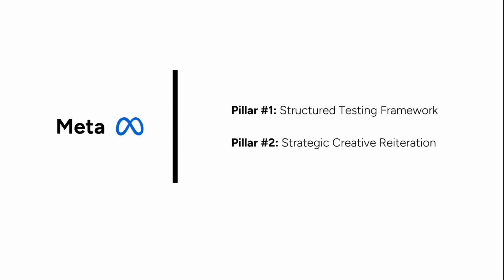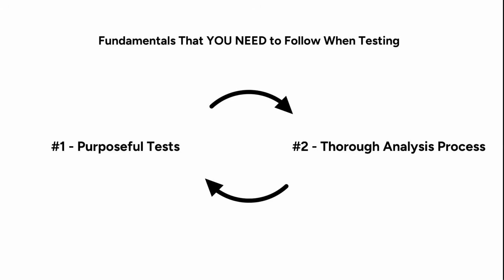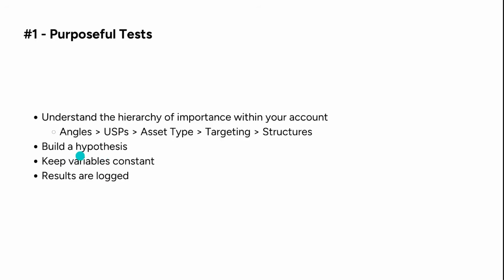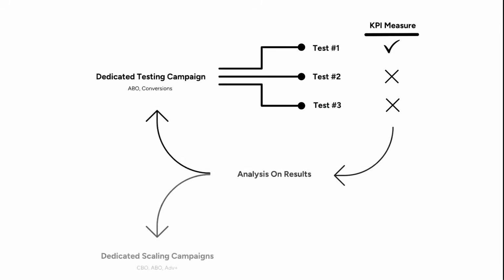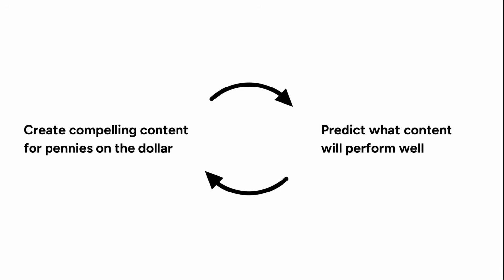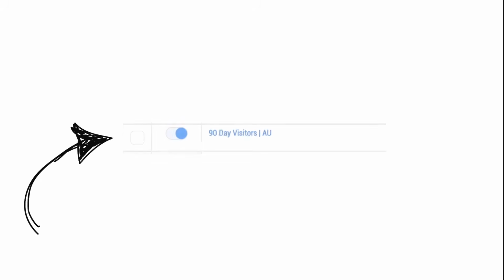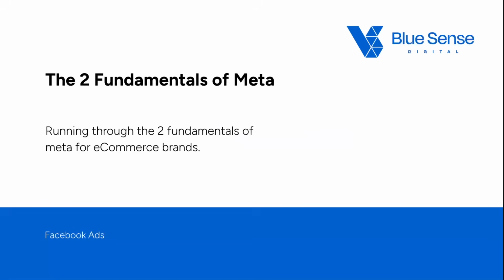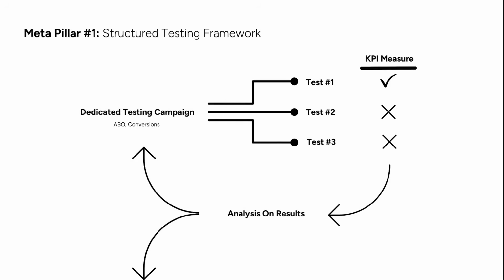Scaling & Testing Framework for Meta Ads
Nathan Perdriau, our Head of Strategy, walks through our internal scaling and testing framework for Meta (Facebook) Ads. Learn more about paid media strategies in 2024 and how we analyse and use them for our clients here at Blue Sense Digital.